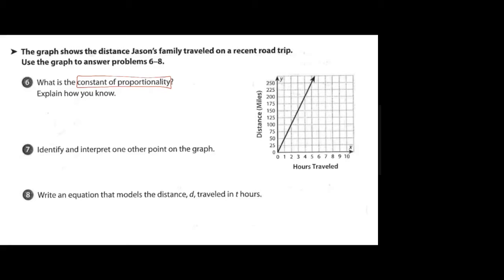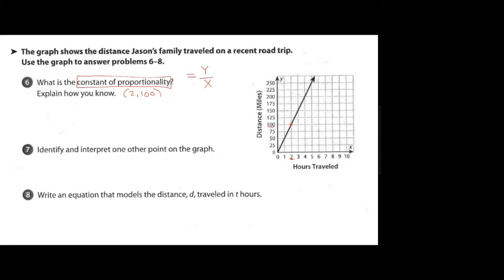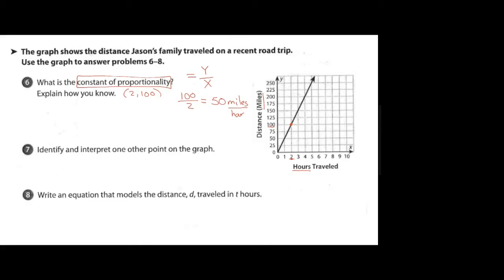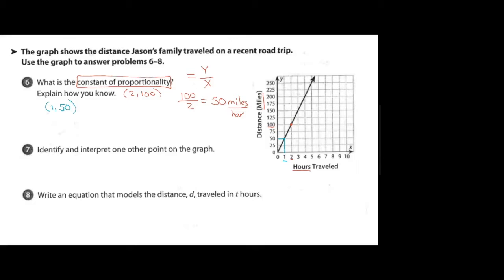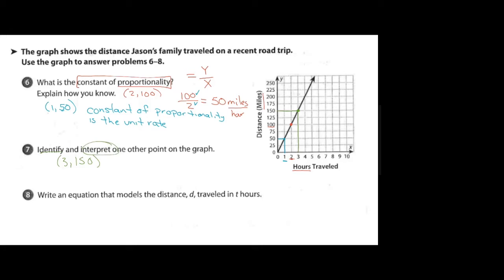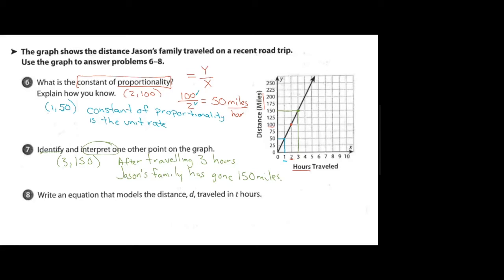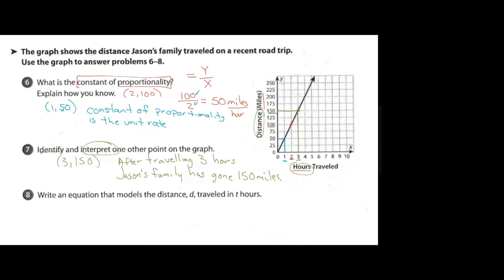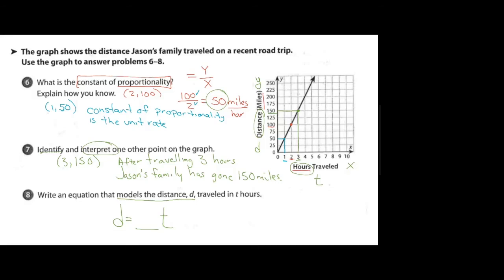8th HW-106 Help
Working through Problems 6-8 on Homework 106